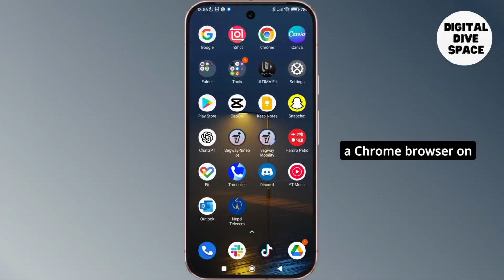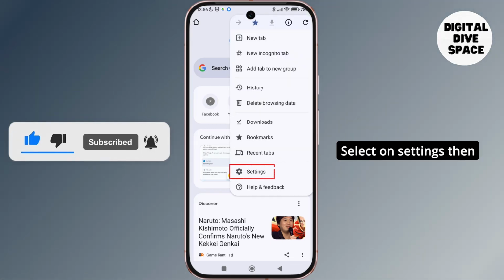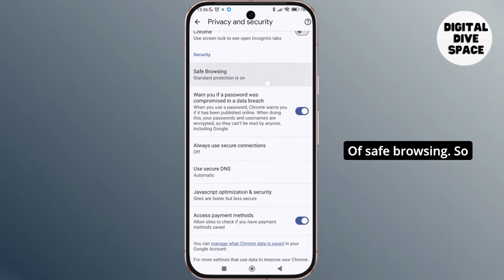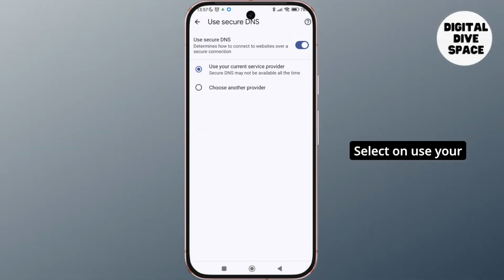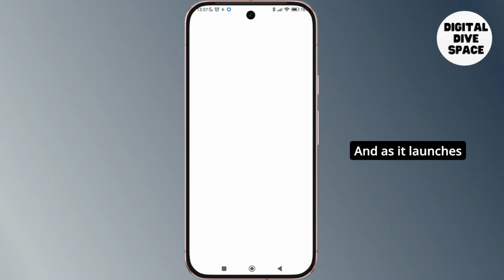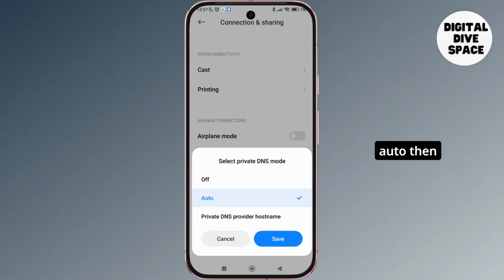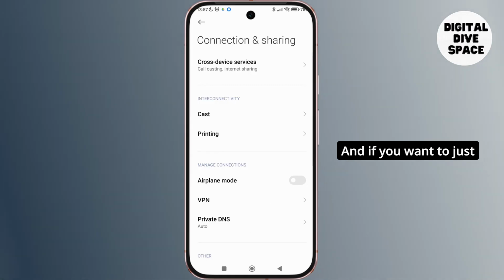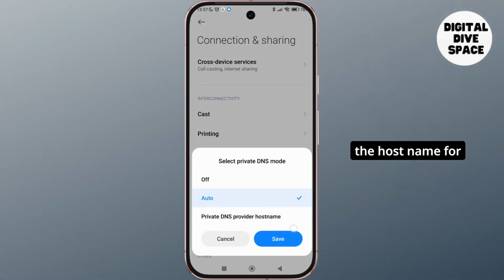HOW TO TURN SAFE SEARCH ON OR OFF ON ANDROID PHONE OR TABLET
Are you wondering how to turn Safe Search on or off on Android phone or tablet? In this video, we’ll guide you step by step on how to enable or disable Safe Search on your Android devices. Whether you’re trying to filter explicit content, control search results, or manage safe browsing for kids, this tutorial will show you exactly how to toggle Safe Search on Android phones and tablets. Learn how to adjust your Google search settings, manage content restrictions, and customize Safe Search to fit your browsing needs.

In this video, you’ll learn:

How to turn Safe Search on Android phone or tablet

How to disable Safe Search for unrestricted browsing

How to manage Safe Search settings in Google Chrome and other browsers

How to filter explicit content in Google Search on Android

Tips for controlling Safe Search for children or shared devices

Troubleshooting common Safe Search issues